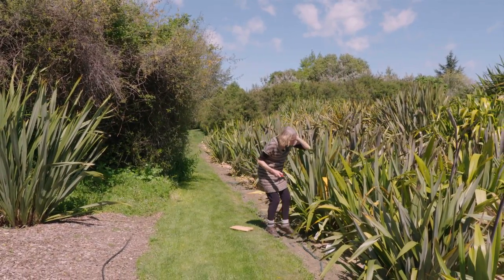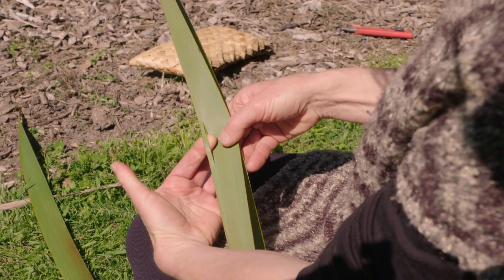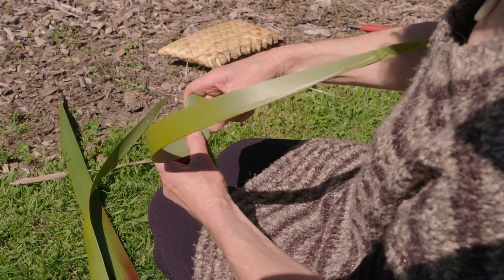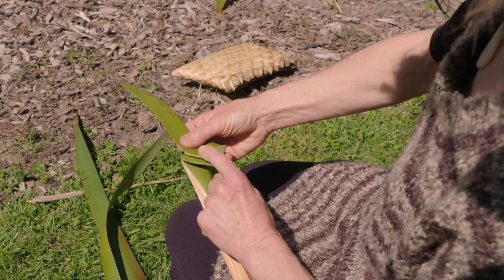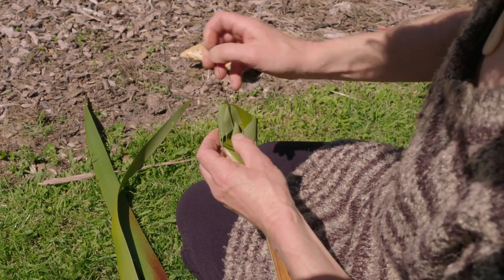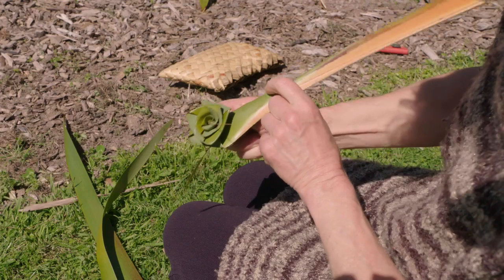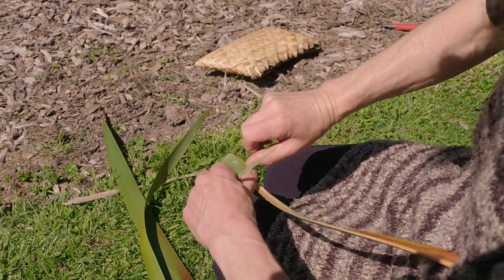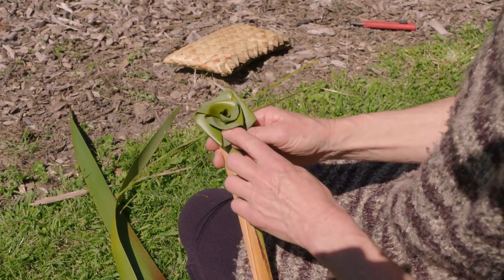Putiputi Flax Weaving Tutorial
Katarina Tawiri demonstrates how to create a beautiful putiputi (rose).